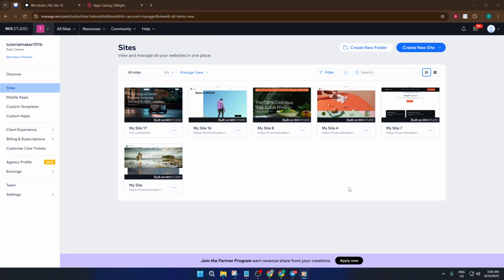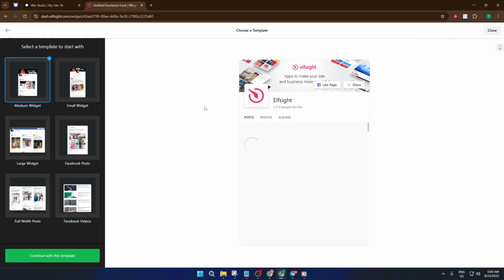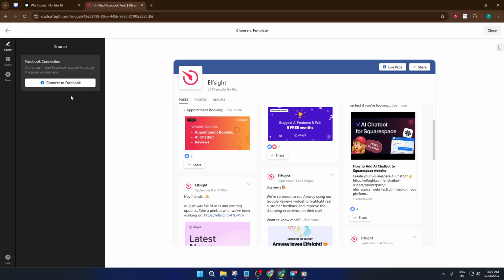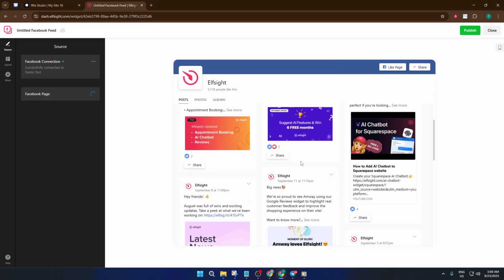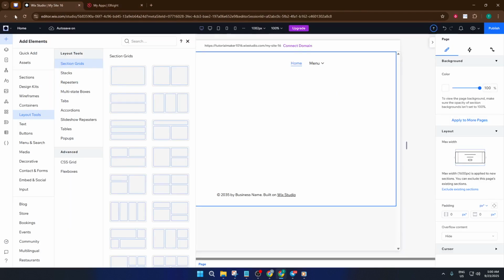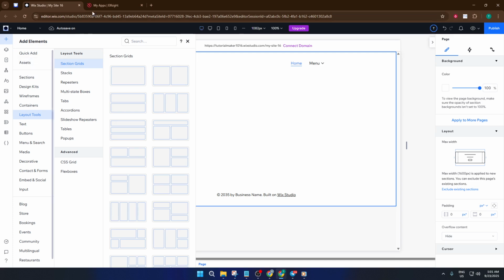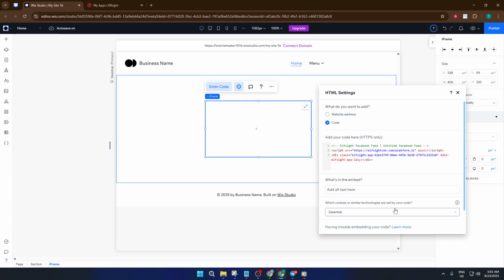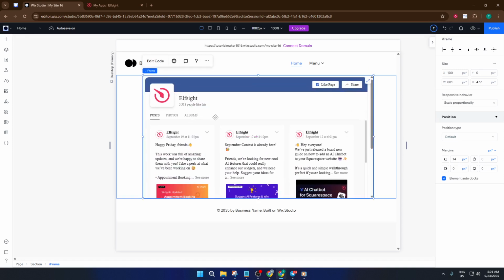How To Add Facebook Feed To Wix Website (Easiest Way) (2026 Guide)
Learn how to embed a dynamic Facebook feed on your Wix website in 2023! This step-by-step tutorial covers everything you need to know, whether you're using the Wix Editor or Wix ADI.

Timestamps:
00:00 Introduction
01:15 Prerequisites & Facebook Page Setup
03:00 Accessing Wix Editor/ADI
04:30 Finding & Installing Facebook Feed Apps (Wix App Market)
06:10 Configuring Feed Settings (customizing layout, display settings, moderating posts)
08:50 Connecting Your Facebook Page Securely
10:30 Optimizing Feed for Desktop & Mobile
12:00 Final Preview & Troubleshooting Tips

Supported Platforms: Wix Editor, Wix ADI (Web/Desktop)

By the end, you'll have a seamlessly integrated Facebook feed that boosts engagement and keeps your visitors up to date.